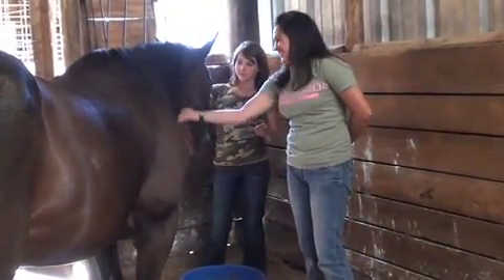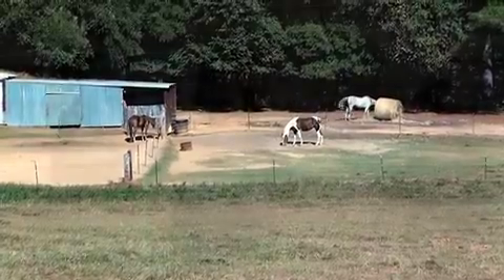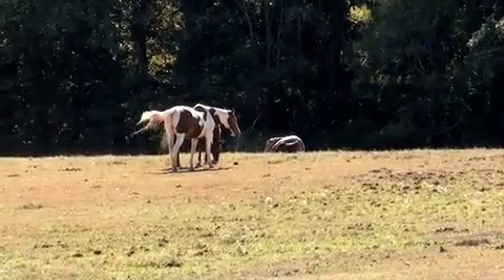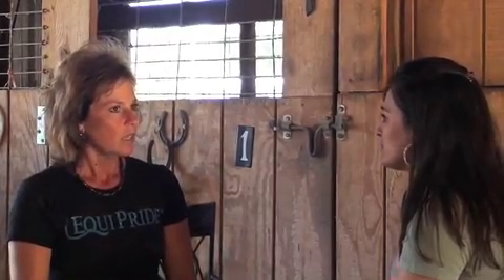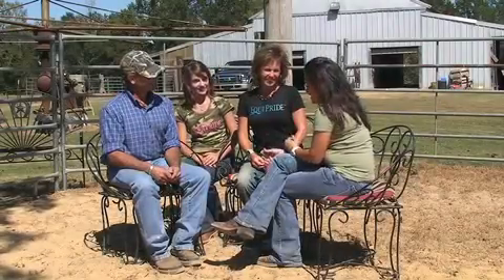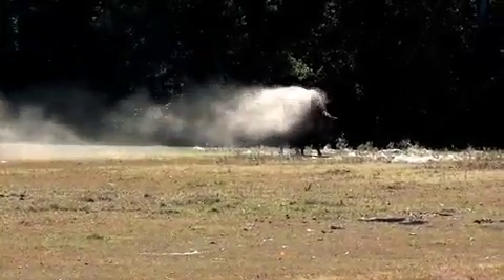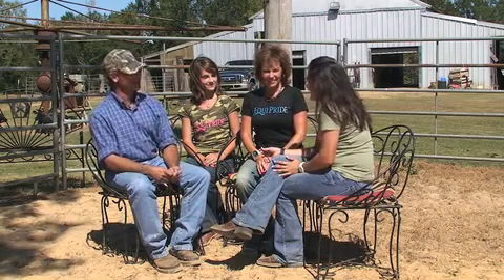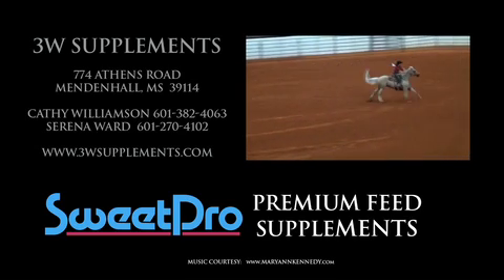Horses: A Rapid Recovery from a torn Flexor Tendon Using EquiLix and EquiPride at Regina Bond Farms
Regina Bond in Mendenhall, MS, on what differences she's seen in horses who use EquiLix and EquiPride.